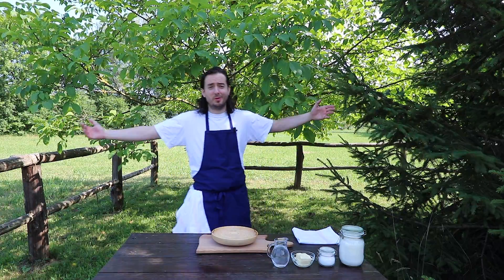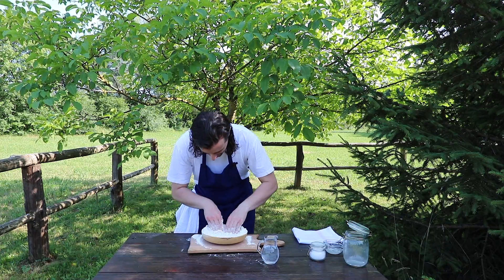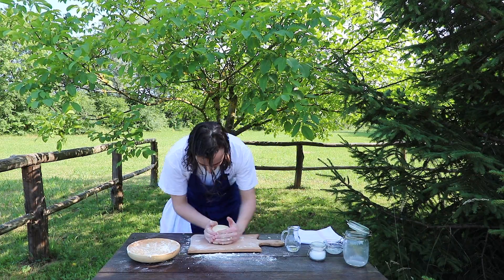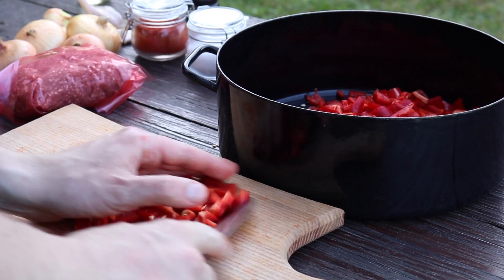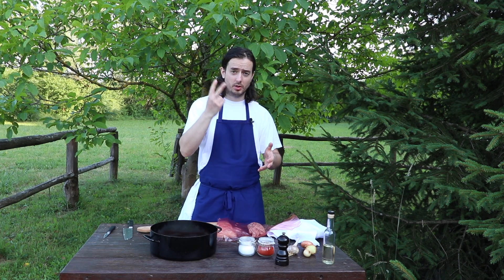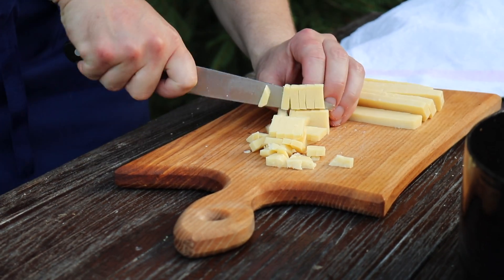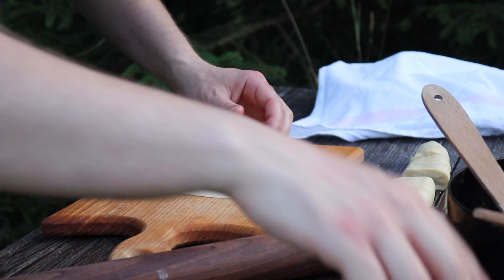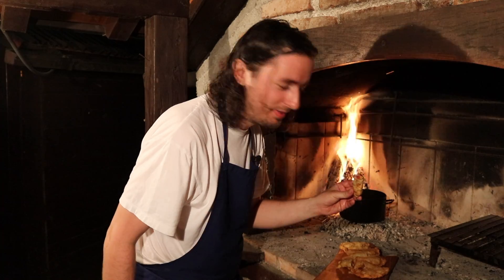Fried Argentinian Empanadas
INGREDIENTS

Dough:
500g flour
100g butter
200ml water
salt

Stuffing:
400g minced meat (50% beef / 50% pork)
400g onions
3 red peppers
3 garlic cloves
salt
pepper
sweet paprika
oil